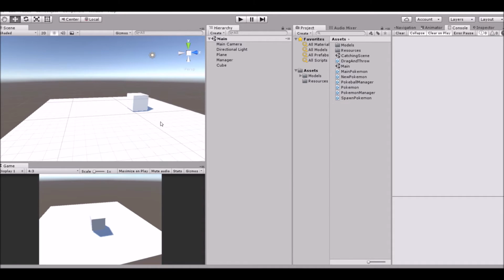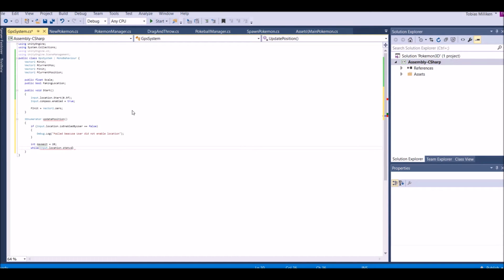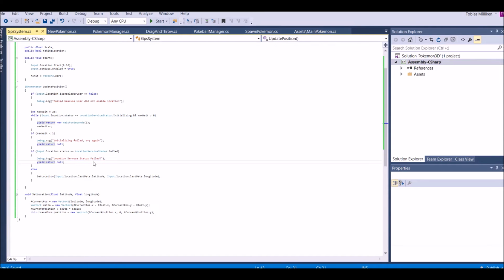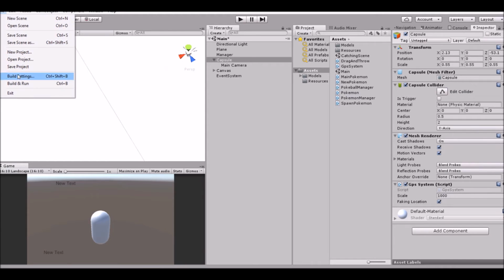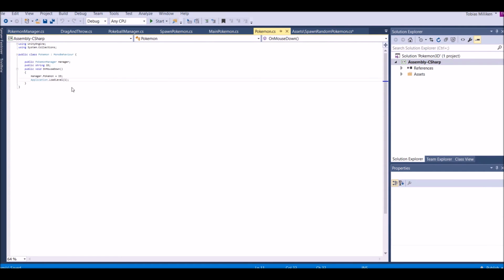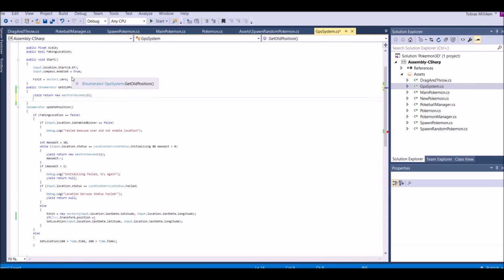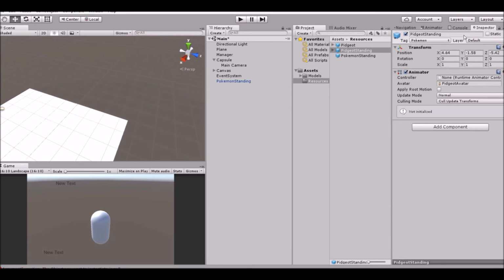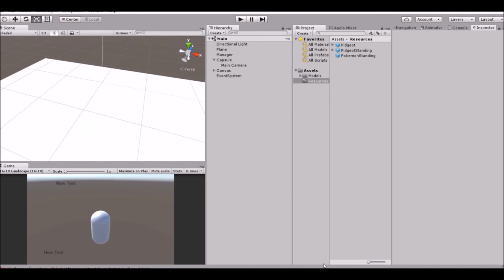Unity3D Recreating Pokemon Go : Part 4 / The GPS System and Spawning Pokemon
In this Tutorial Series I show you how to create Pokemon GO in Unity3D!!